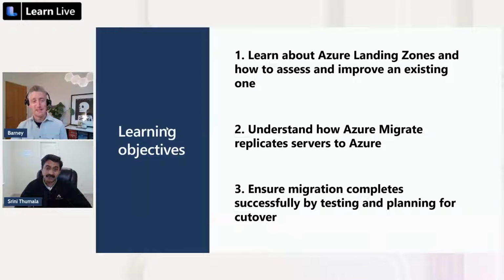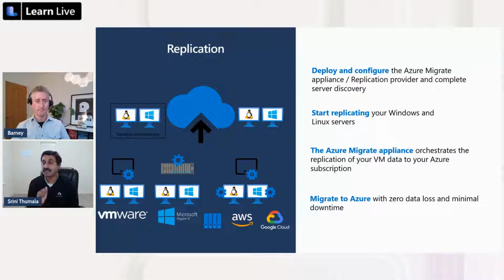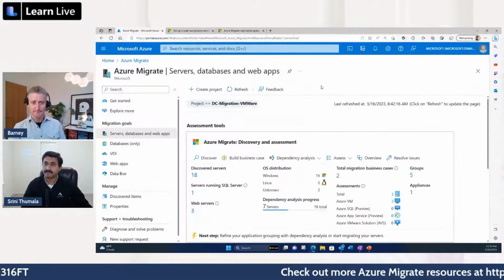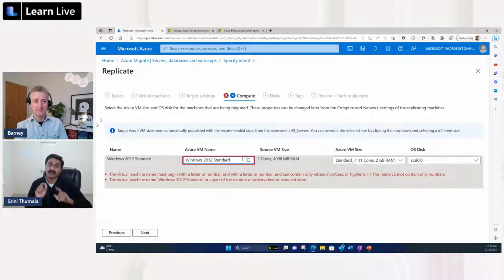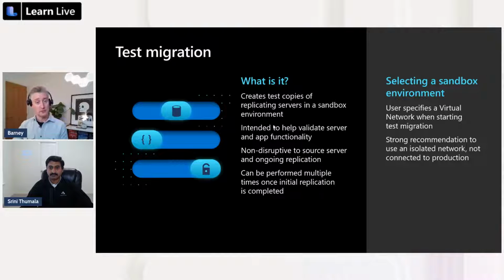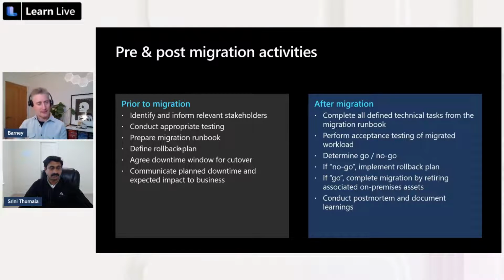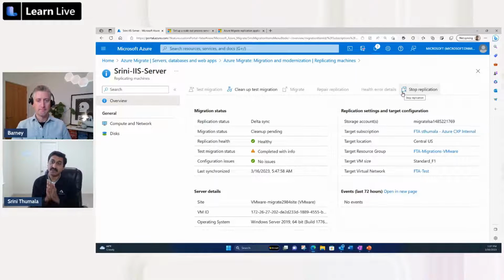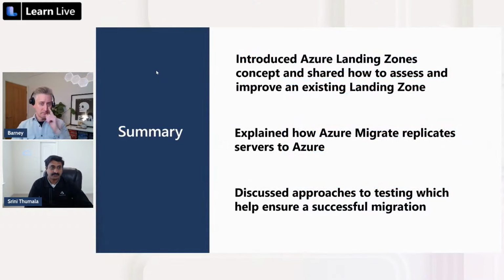Learn Live - Learn how Azure Migrate can help migrate Windows servers to Azure - Part 2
This session will give you the opportunity to expand your knowledge around best practices for migrating your servers to Azure using Azure Migrate. The session will provide a prescriptive framework, along with public documentation for review and Azure portal examples.

Learning objectives

- Discovery
- Assessment
- Replication and migration from on-prem or other Cloud provider

Chapters
00:00 - Welcome and introductions
02:26 - Learning objectives
03:38 - Overview of Azure Migrate
06:01 - Introduction to Azure Landing Zones
12:14 - Server Replication with Azure Migrate
24:04 - Server Replication - demo
43:34 - Testing server migration
52:51 - Pre & post migration activities
57:40 - Testing and migration - demo
1:13:23 - Introducing the Migration Execution Guide
1:17:17 - Summary and conclusion

Presenters

Srinivasarao Thumala
Senior Customer Engineer
Microsoft

Barney Gwyther
Azure Customer Engineer
Microsoft

Moderators

Saul Dolgin
Senior FastTrack for Azure Engineer
Microsoft

Becky Hope
Azure Customer Engineer
Microsoft